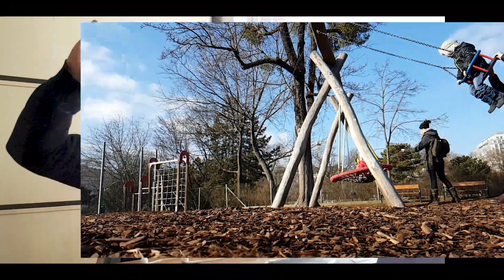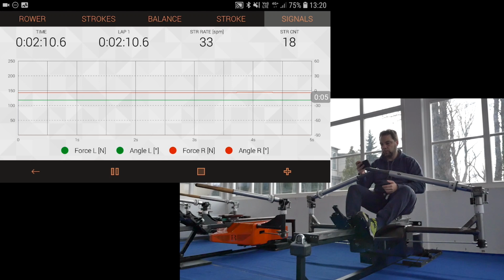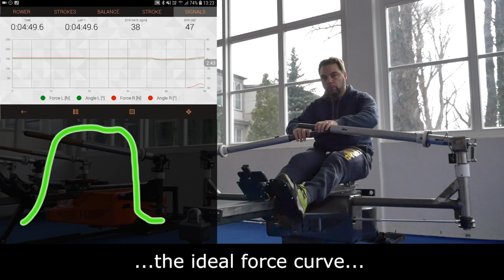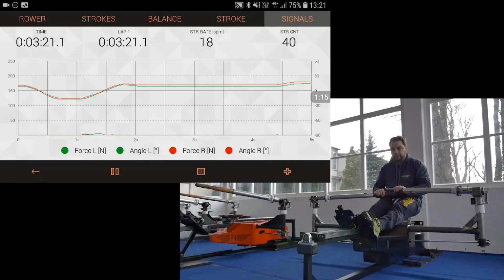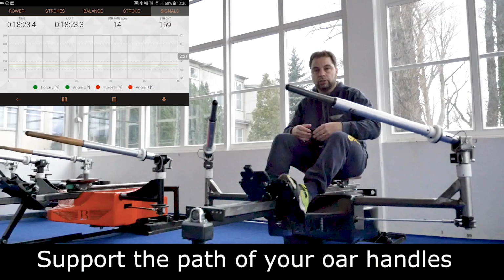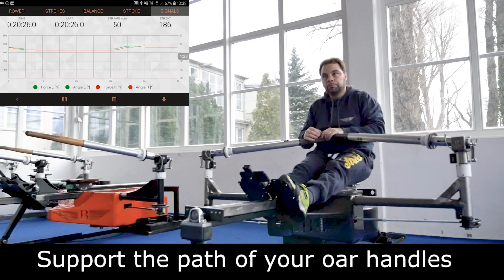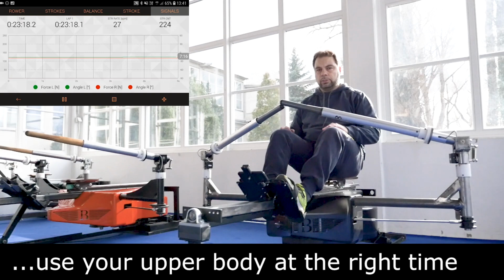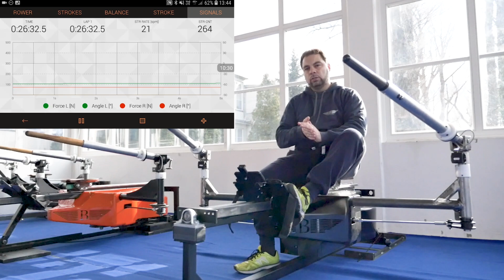How to row fast - use the right force curves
Shooting and editing this video as been one of the longest video projects I have done recently. There are so many more things to say about force curves, but even the longest video has got to end somewhere. I am trying to elaborate a few basics, which I find a mostly unclear.

Join the aramtraining facebook group and let us know which topic should make it onto our video list

The realistic rowing machine which are used in some videos are linked